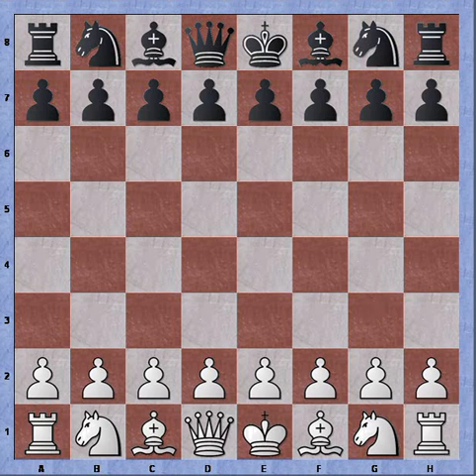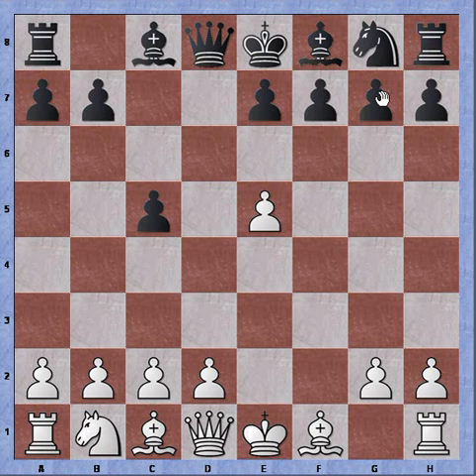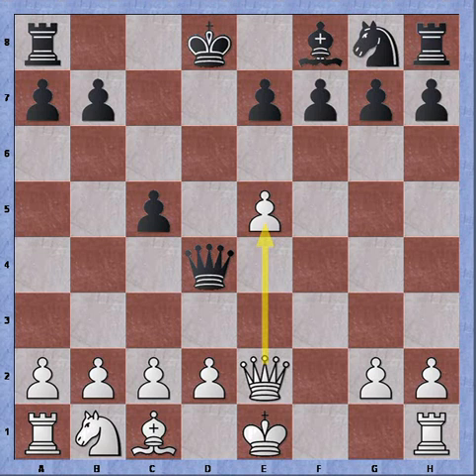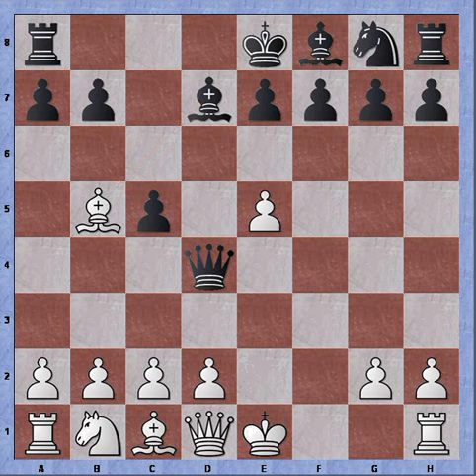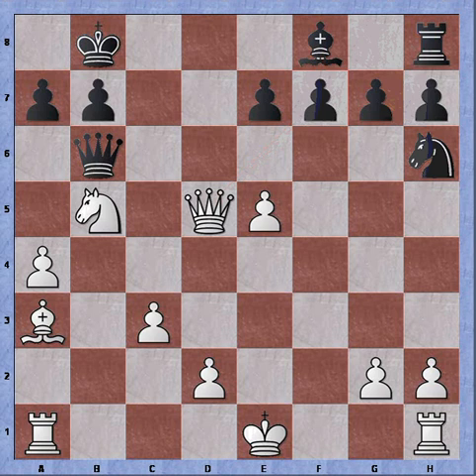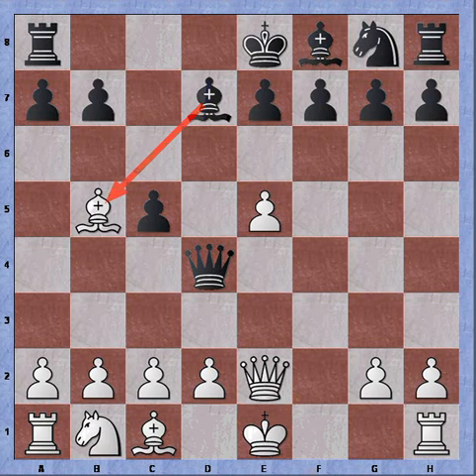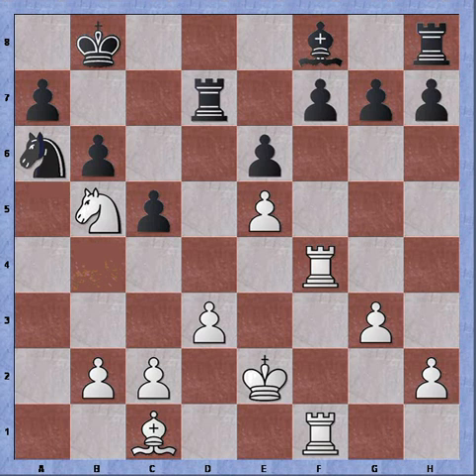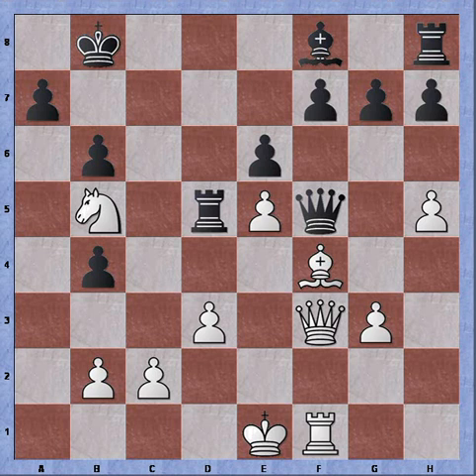Bastiaan versus the Sicilian: pet lines part 2: chasing the Queen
Annotating 2 master games to show the spirit of the 3...d6 variation